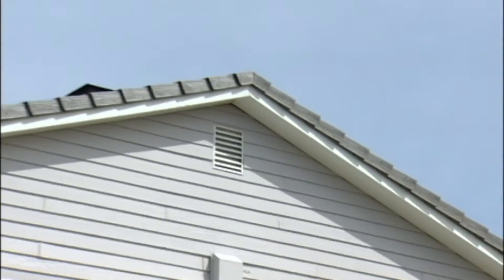Going Green at Home : Pro & Cons of Solar Attic Fans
The pros and cons of solar attic fans revolve around not needing any extra wiring, which results in more cost, but also needing it to be installed through the roof. Find out how solar attic fans can cool down an entire house with helpful tips from alternative energy specialists in this free video on going green.

Bio: Scott is the General Manager and Bruce is the sales director for an alternative energy installation company called Energy Options
Filmmaker: David Carstens